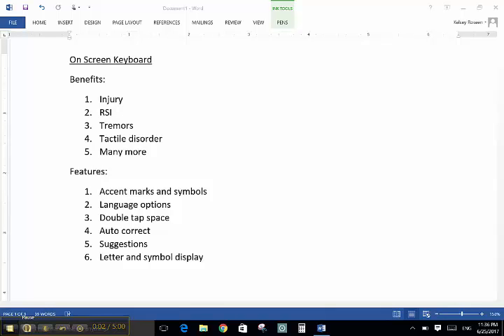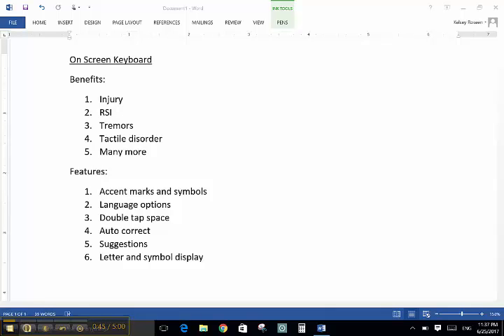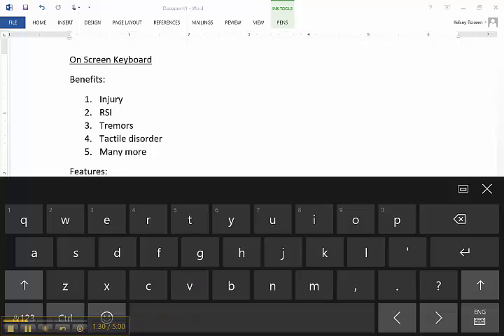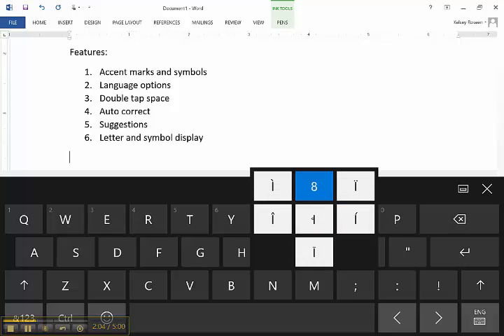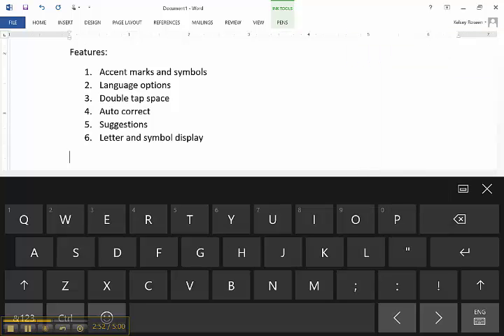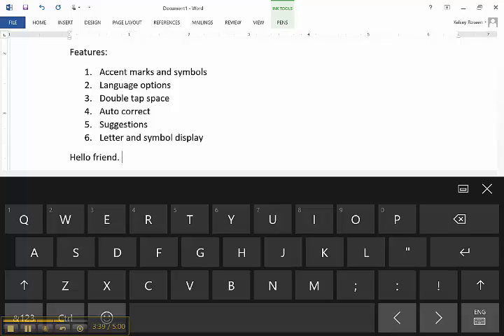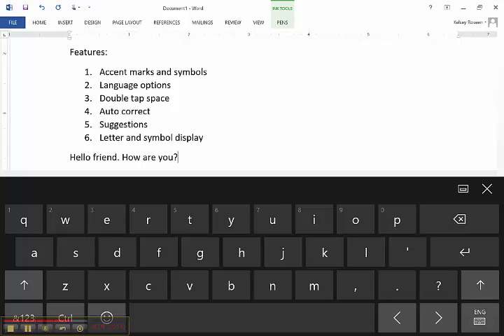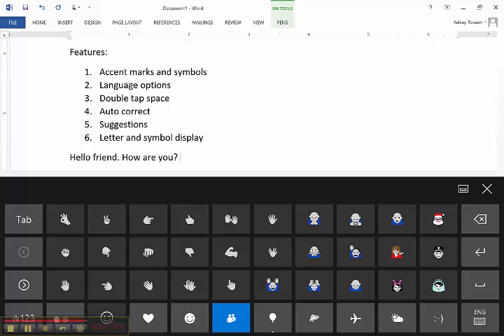On Screen Keyboard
This is a brief presentation of an on-screen keyboard and its basic functions.